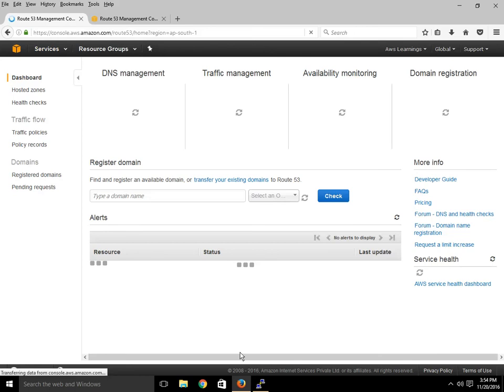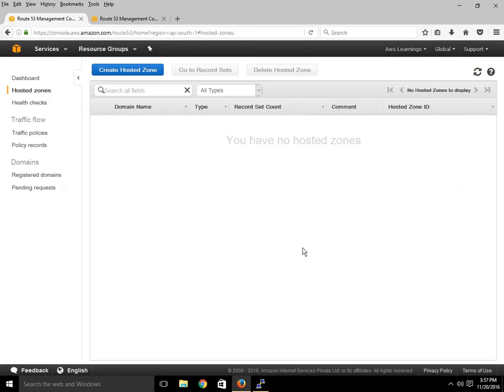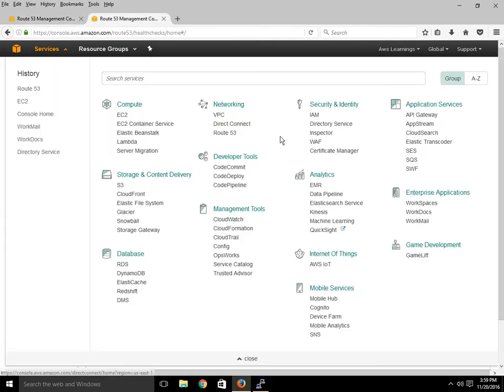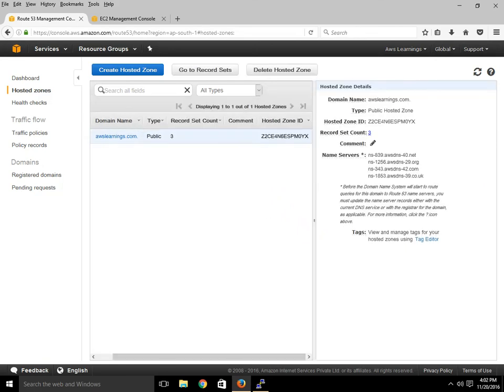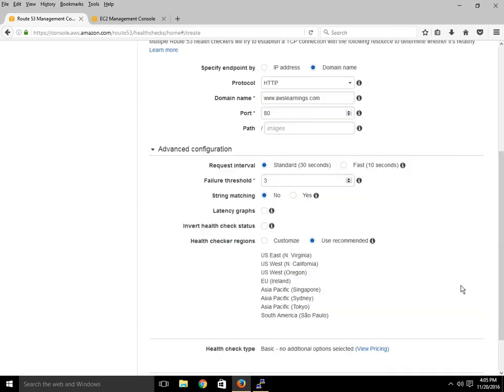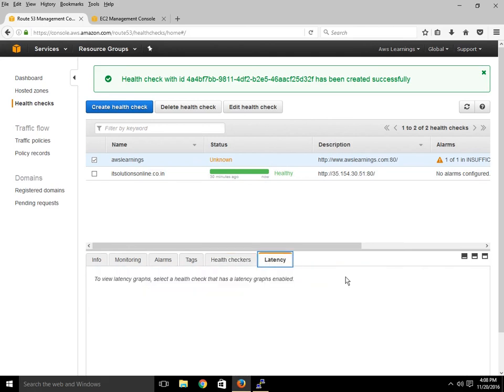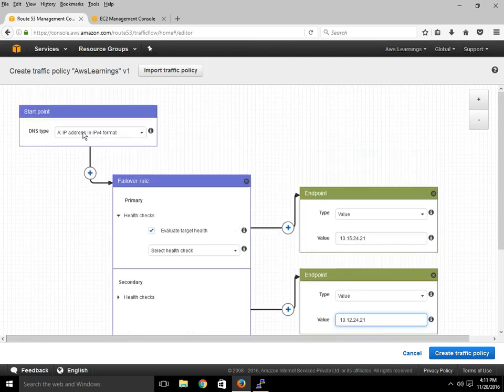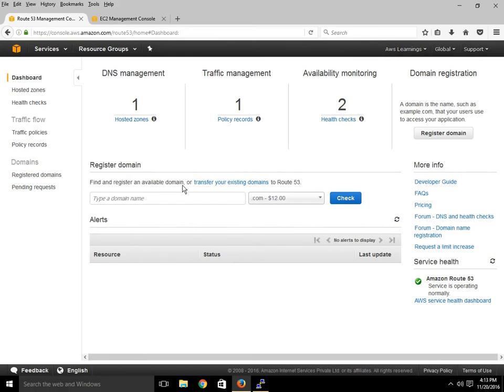AWS Route 53 tutorial in English